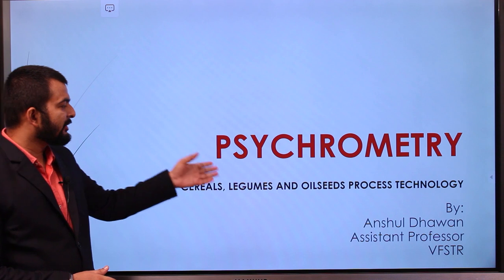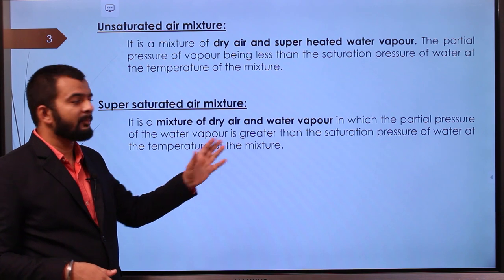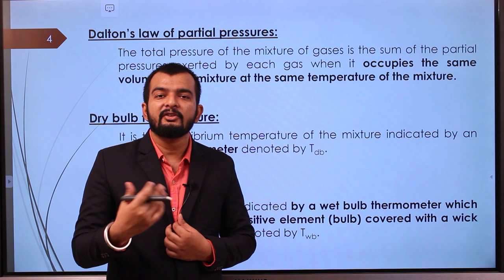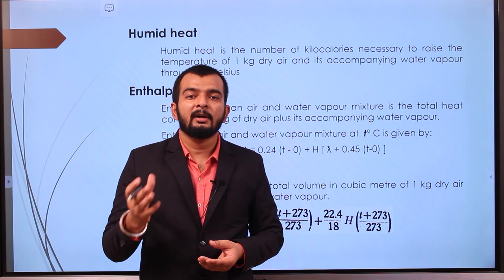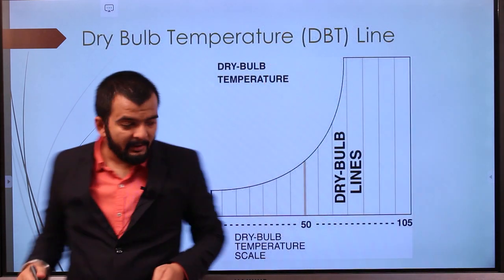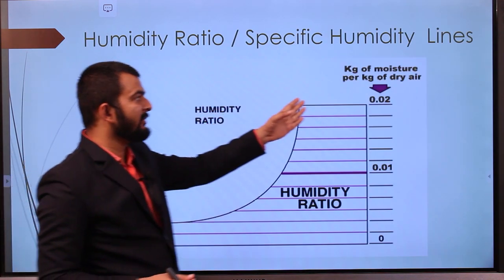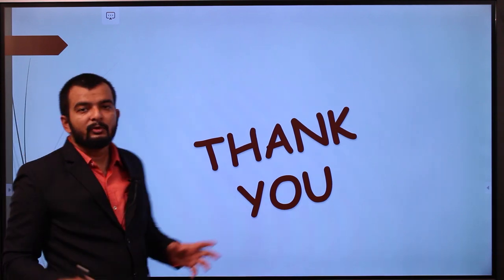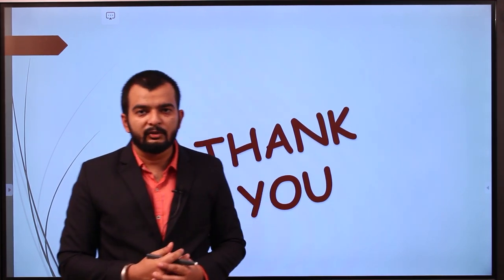Psychrometry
Understanding psychrometry is important from the point of view of understanding the drying properties of moist air. This video details the not only the basics of psychrometry but also explains about how to interpret psychrometric chart for various basic unit operations like heating, cooling, drying, humidification, dehumidification, etc.